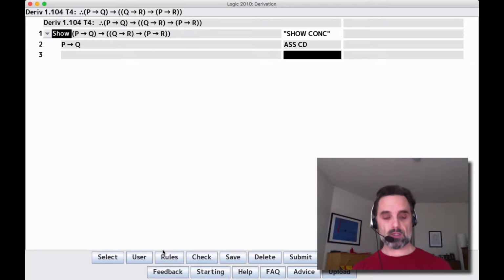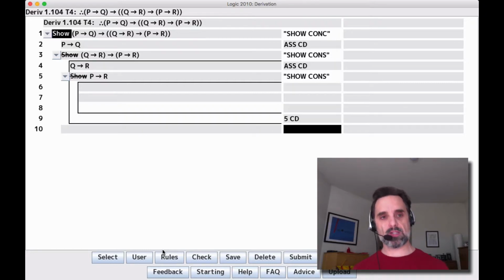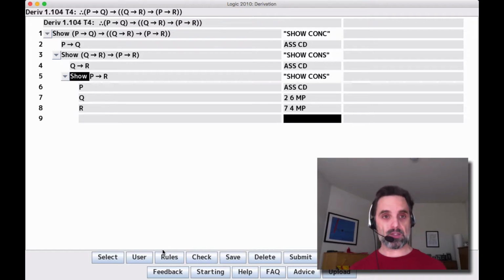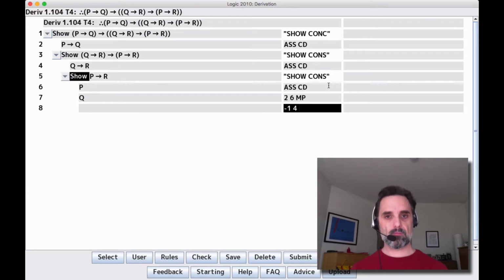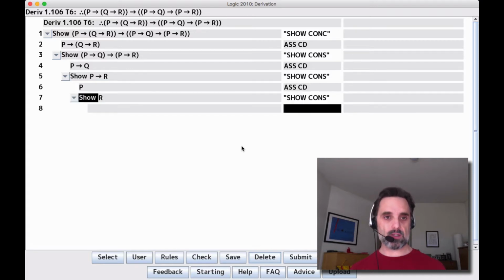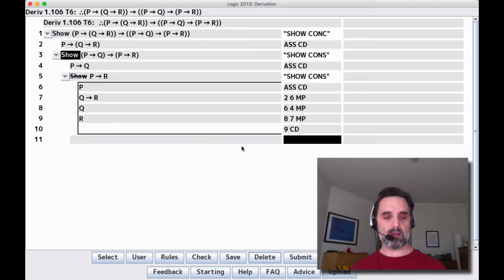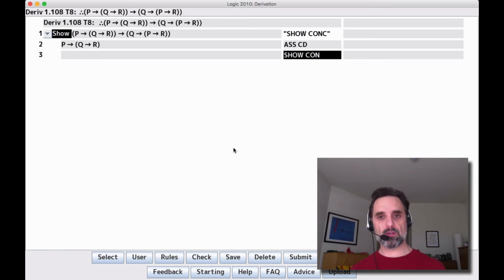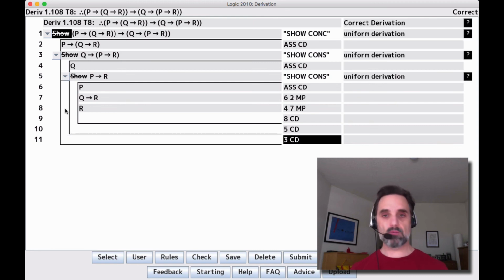Solutions to Show Strategies HW Derivations 1.104, 1.106 and 1.108